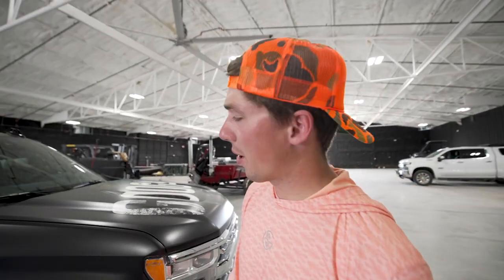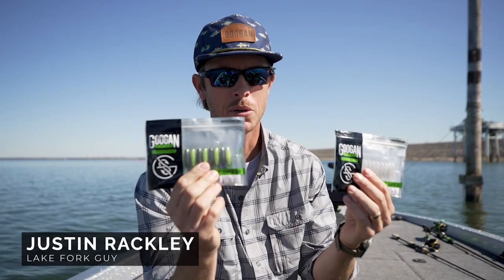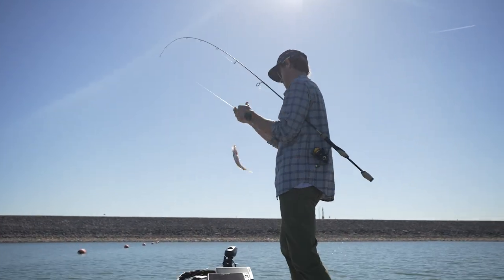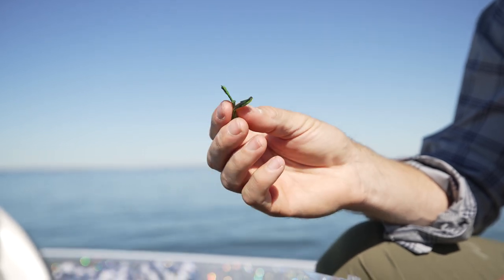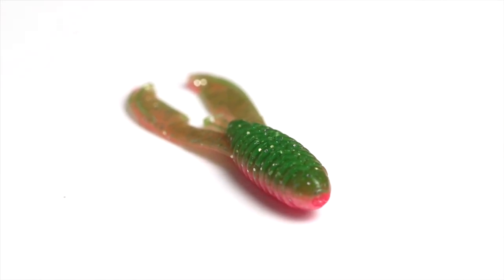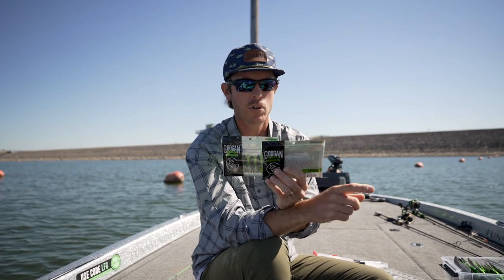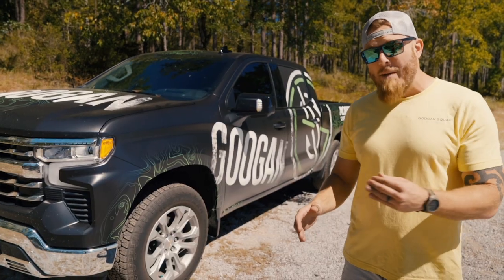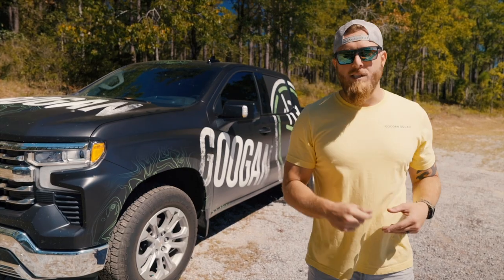NEW GOOGAN Bumpin Bug BREAKDOWN! ( CRAPPIE FISHING )